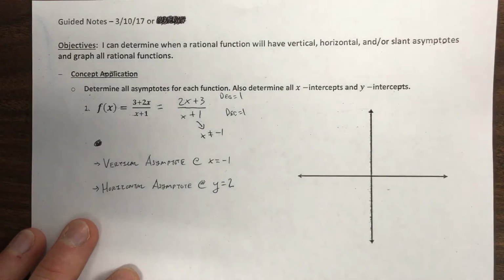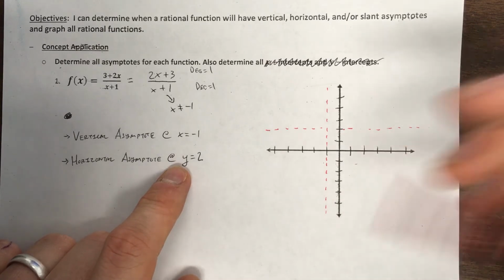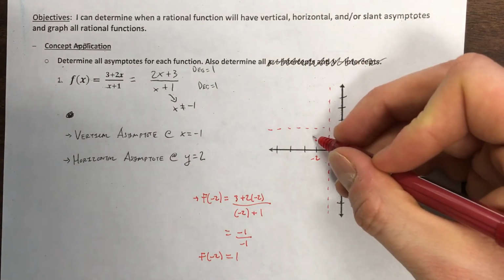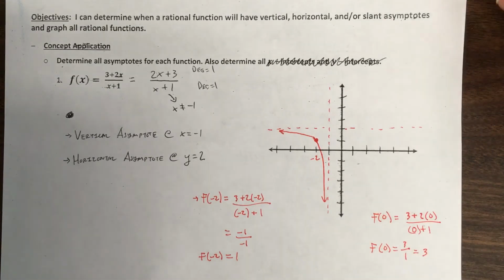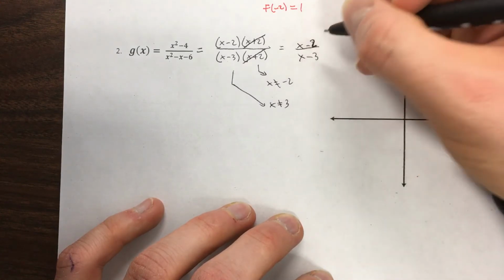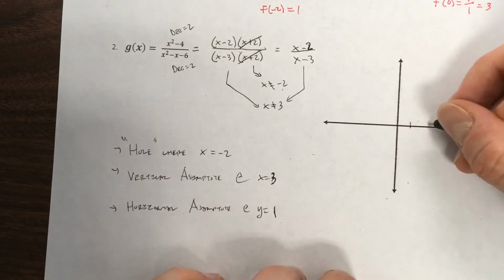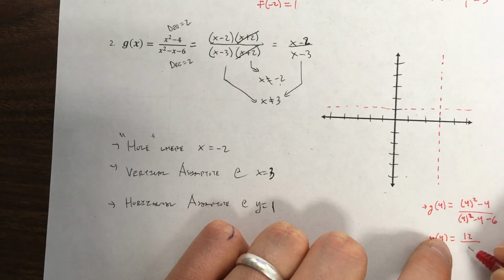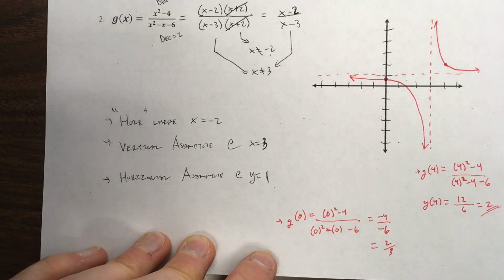3-10 Guided Notes (Part 1)